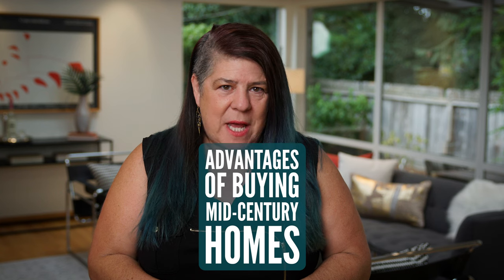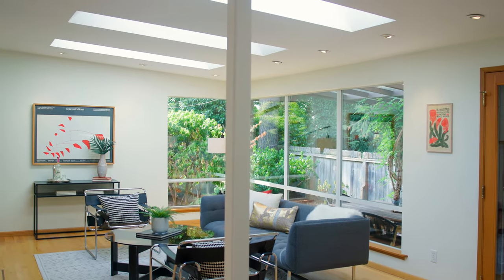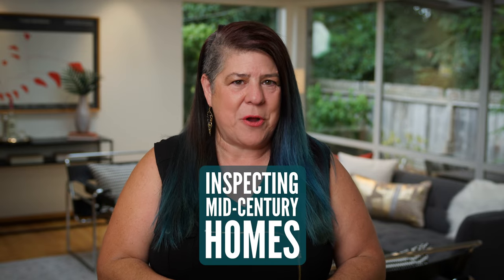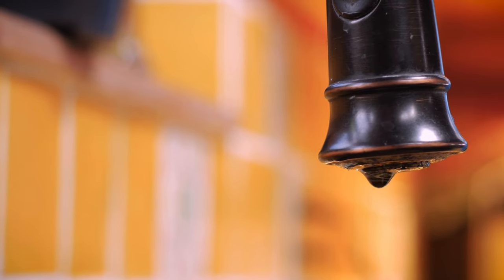TOP TIPS for Buying a Mid-Century Modern Home in Seattle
Learn why Kim loves Seattle’s many mid-century homes as well as her hot tips for buying a mid-century modern home in Seattle.

From Kim "Why do I love Seattle’s many mid-century homes and what are my tips on buying a mid-century home in Seattle? I love how many mid-century home styles there are, including California Ranches, Ramblers/Ranch Styles, Suburban Ranch, and Ranch Split (aka Split Level) Homes. There are some key characteristics of mid-century homes that make them so special, including organic and wood elements, large windows, clean lines, just to name a few.

You’ll find there are many advantages to purchasing a mid-century home, including functionality, open floor plans, and modern conveniences. Seattle neighborhoods with mid-century homes include Laurelhurst, Seward Park, Lakeridge, Fauntleroy, Genesee, Magnolia, Olympic Manor, Blue Ridge, Matthews Beach, View Ridge, Cedar Park, and more. When inspecting a mid-century home, you should pay extra attention to the plumbing, electrical, sewer, and gutters."

In this video answers a few questions you might have about buying a mid-century modern home in Seattle:
- What are the Typical Styles of Mid-Century Modern Homes in Seattle?
- What are the Key Design Elements of a Mid-Century Home in Seattle?
- What Are the Advantages to Buying a Mid-Century Home in Seattle?
- Which Neighborhoods in Seattle Have the Most Unique Mid-Century Homes?
- What to Look For When  Inspecting a Mid-Century Home In Seattle?

🏡 Listing Brokers: Kim V. Colaprete @seattlediva⁠ and Donna Burns
🏡 MLS: 2163308
🏡 Address: 3502 NE 43rd St, Seattle, WA 98105
🏡 Neighborhood: Laurelhurst
🏡 Price: $1,195,000
✨ Team Diva is a small and mighty team of licensed real estate brokers at Coldwell Banker Bain

00:00 - Intro
00:57 - What are the Typical Styles of Mid-Century Modern Homes in Seattle?
02:19 - What are the Key Design Elements of a Mid-Century Home in Seattle?
03:53 - What Are the Advantages to Buying a Mid-Century Home in Seattle?
06:05 - Which Neighborhoods in Seattle Have the Most Unique Mid-Century Homes?
07:39 - What to Look For When  Inspecting a Mid-Century Home In Seattle?
09:44 - Outro